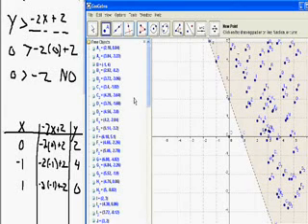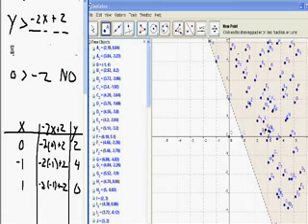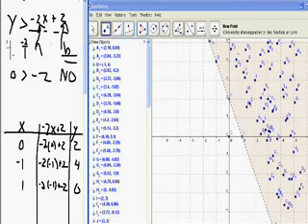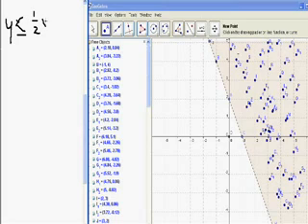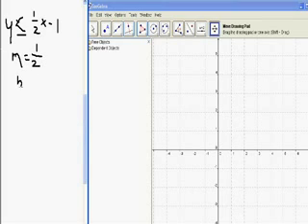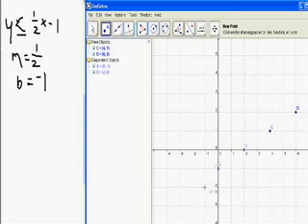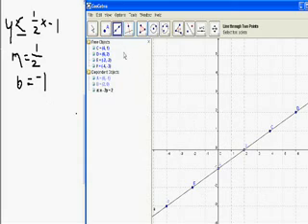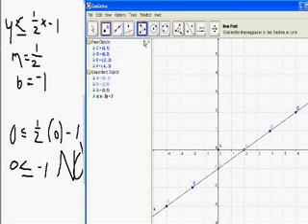Graphing Inequalities part 2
TeacherTube User: Tmcquaide